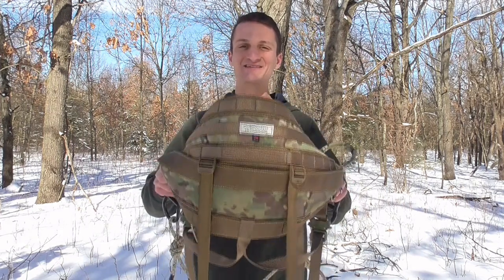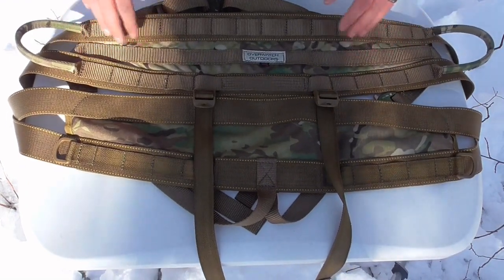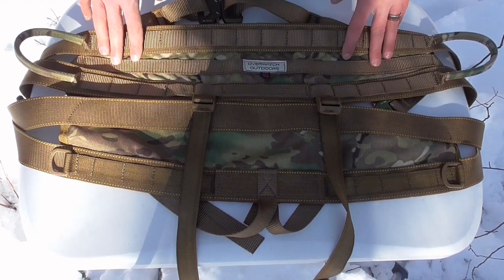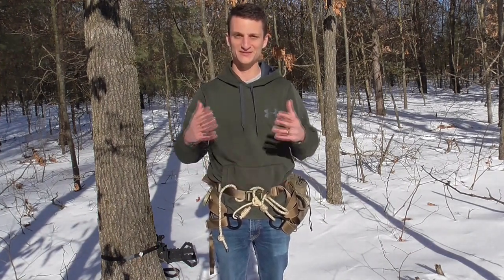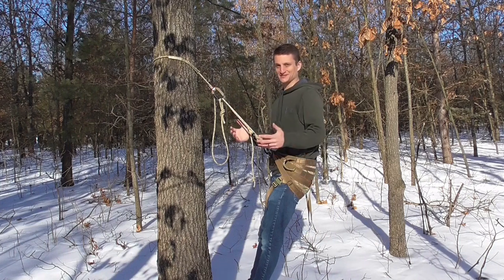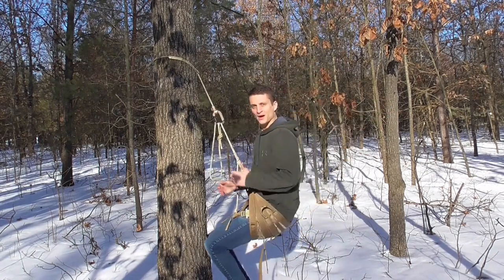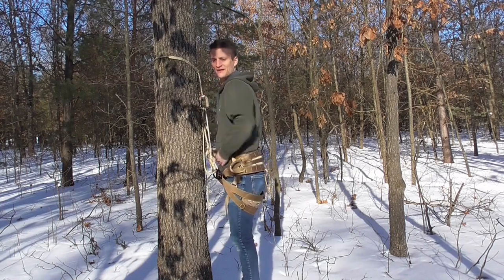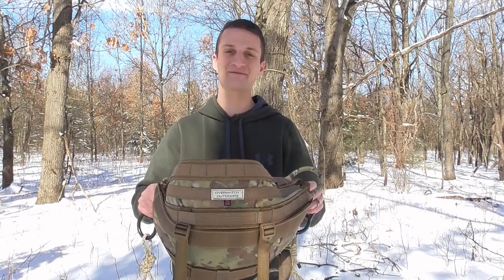Single Panel, Double Panel, or both? The Transformer Saddle from Overwatch Outdoors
In this video I debut the brand new Transformer Saddle from Overwatch Outdoors. The Transformer is a two panel tree saddle that handles like a single panel saddle. It utilizes adjustment straps on the rear of the saddle to keep the two panels together and organized. These straps easily adjust to provide the perfect distance between the panels for either leaning or sitting. They also solve the problem of the bottom panel dropping when you stand or unload the saddle. Once you get the panels in the perfect position they stay there. The saddle retails for $255 and can be ordered